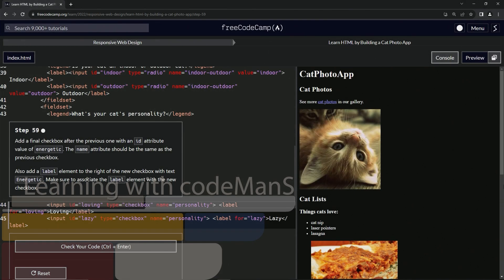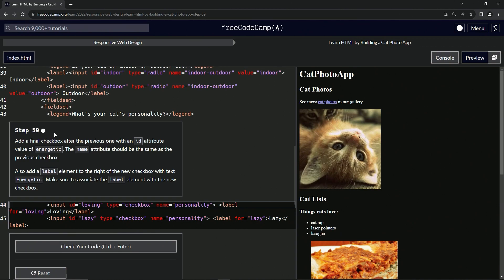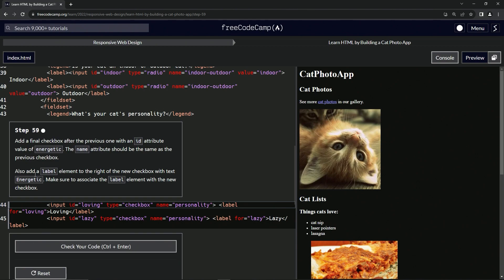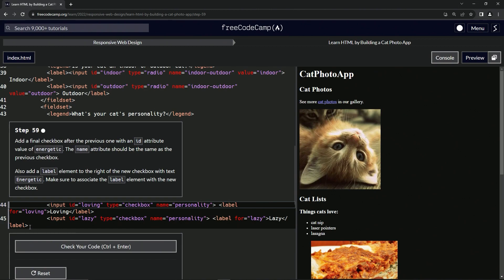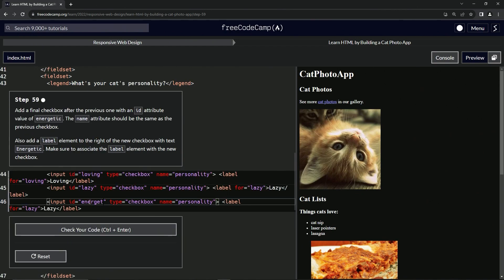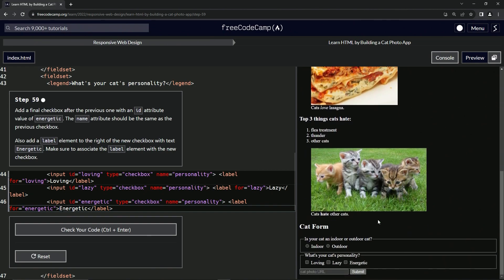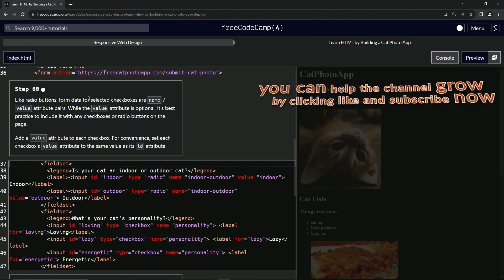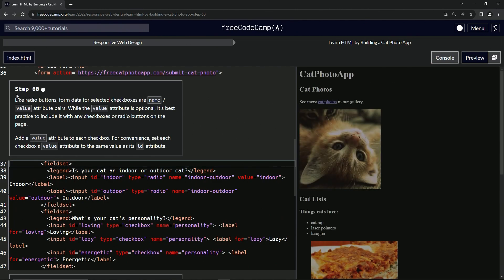Learn HTML by Building a Cat Photo App - Step 59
🌟 "Introducing the 'Energetic' Checkbox: A New Dimension to Our Cat Form!" 🌟

Hello, Cat Enthusiasts and Web Warriors! We're thrilled to announce another exciting addition to our Cat Form - the 'Energetic' checkbox. This update brings a fresh perspective to understanding the vibrant personalities of our feline friends.

🔍 **What's New?**

- We've added an 'Energetic' checkbox to our Cat Form, allowing users to indicate if their cat is full of zest and energy.
- This feature complements our existing personality checkboxes, offering a more rounded view of different cat behaviors.

💬 **The Importance of 'Energetic':**

- Recognizing the energetic nature of some cats helps users provide a complete profile of their pet.
- It acknowledges the diversity in cat behavior, catering to those with playful and active feline companions.

🎨 **Design Integration:**

- The checkbox is neatly integrated into our form, ensuring a smooth and user-friendly experience.
- It's labeled 'Energetic' for clear identification, enhancing the form's intuitiveness.

- This addition allows for a more engaging interaction with the form, as users reflect on their cat's behavior.
- It's a step towards making our form not just a data collection tool, but a platform for users to connect with their pet's unique traits.

💌 **We Want Your Feedback:**

- How do you feel about the 'Energetic' checkbox? Does it enhance your experience in profiling your cat?
- Your insights are invaluable in shaping the evolution of our website, ensuring we meet the needs of our diverse user base.

Join us in celebrating these thoughtful enhancements that enrich our understanding of our beloved cats. We're committed to continuous improvement, ensuring our website remains a dynamic and responsive space for all cat lovers.